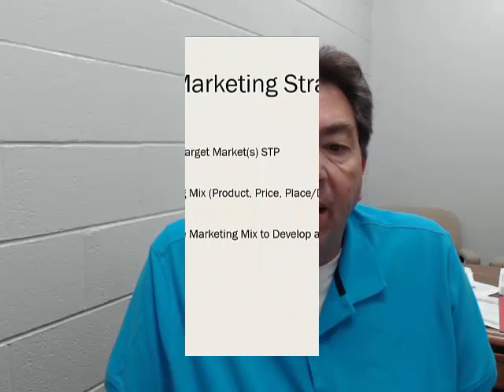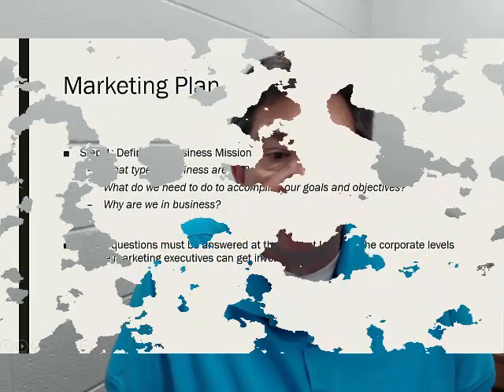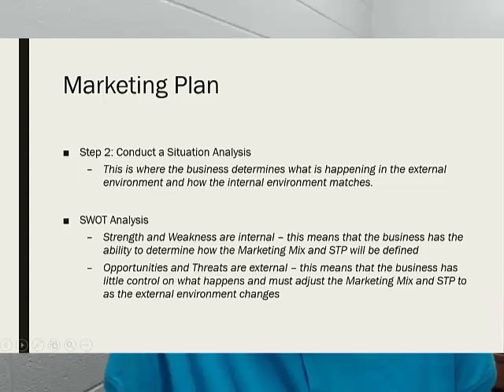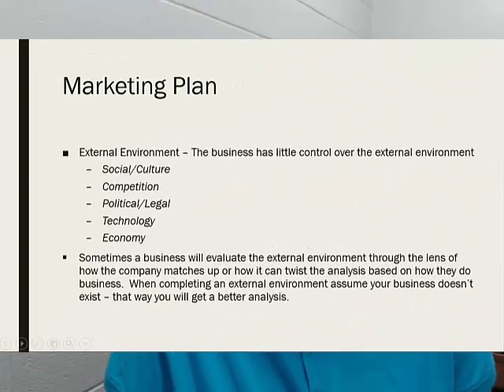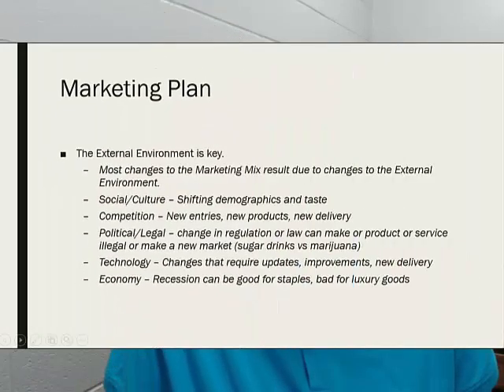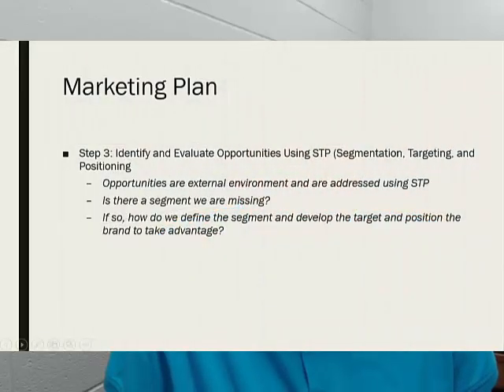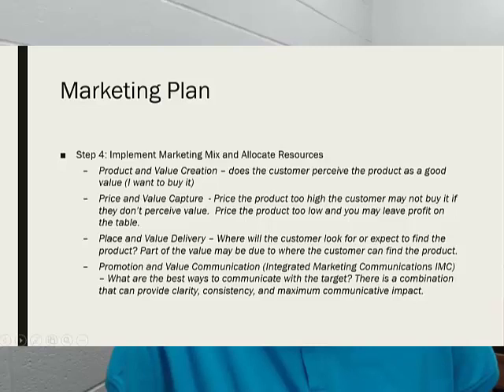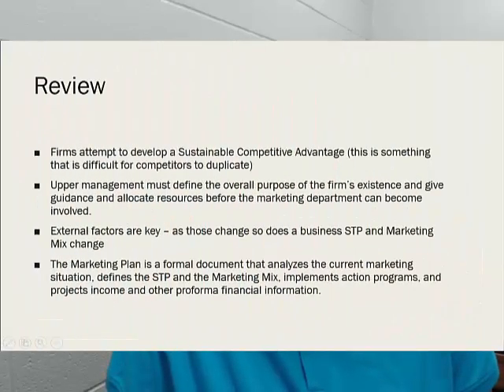Strategy and Plan